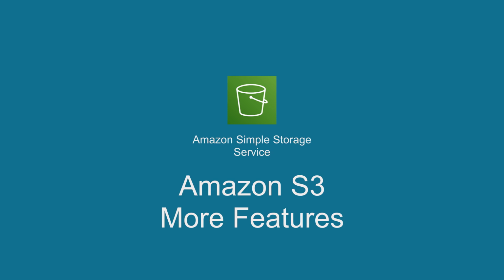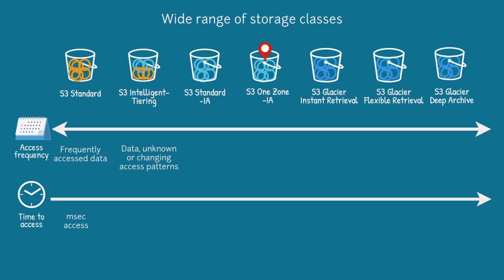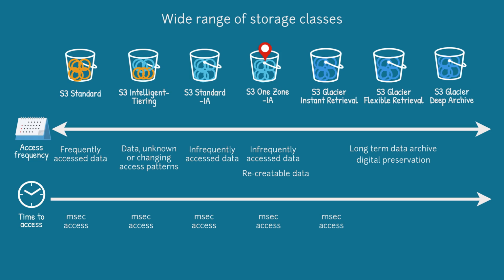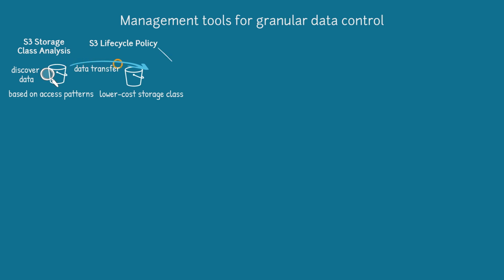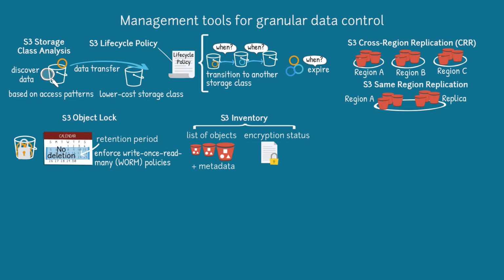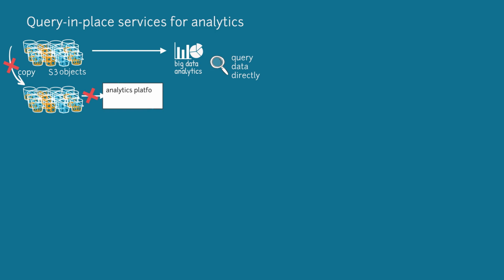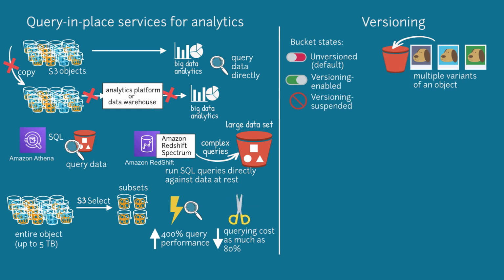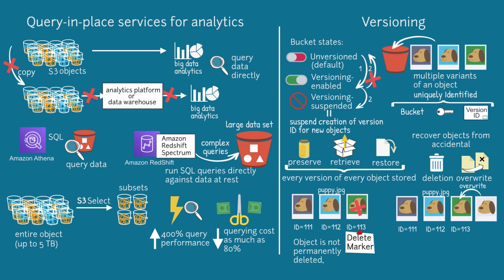Amazon S3 More Features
AWS Cloud Quest: Cloud Practitioner
Cloud Computing Essentials